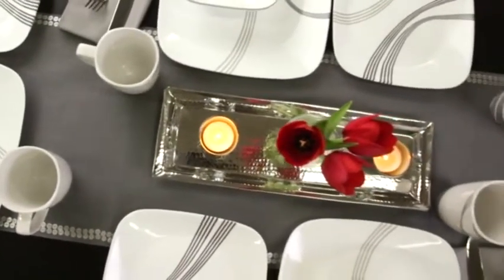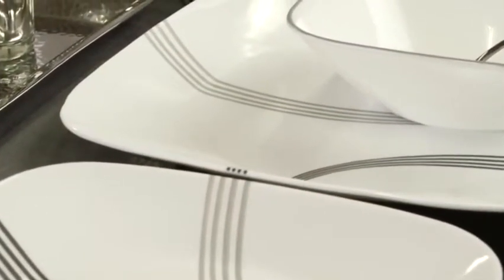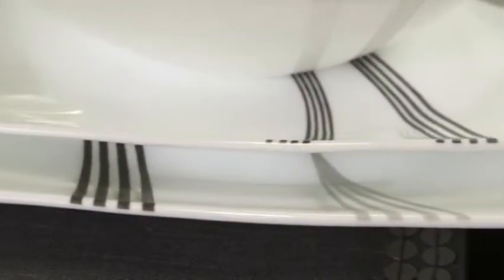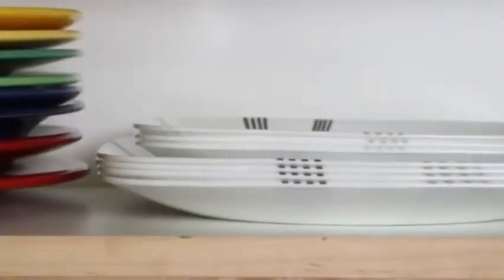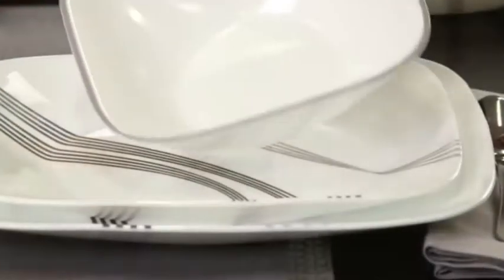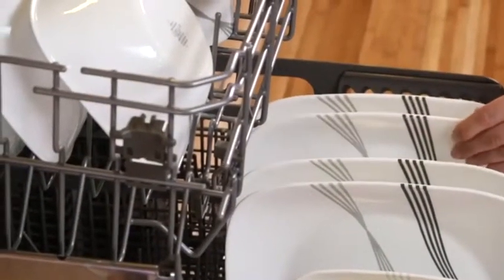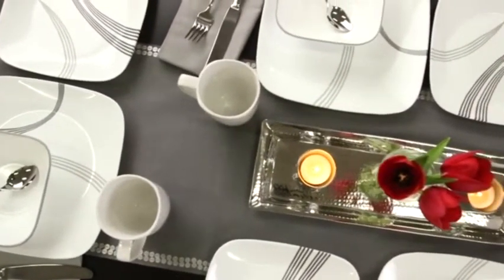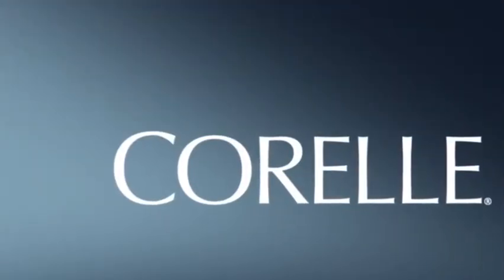Corelle Urban Arc 16 Piece Dinnerware Set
Corelle   Urban Arc 16 Piece Dinnerware Set, Corelle   Urban Arc 16 Piece Dinnerware Set